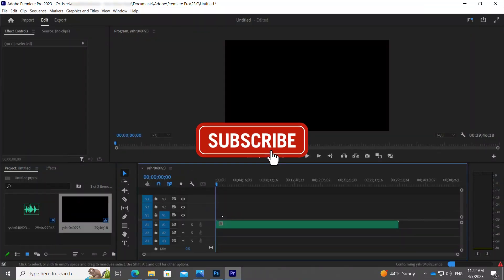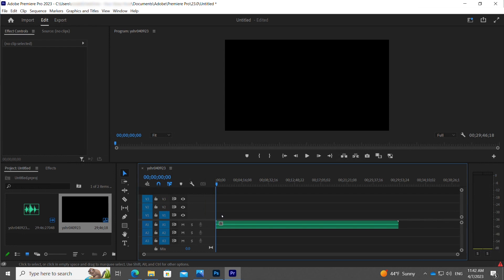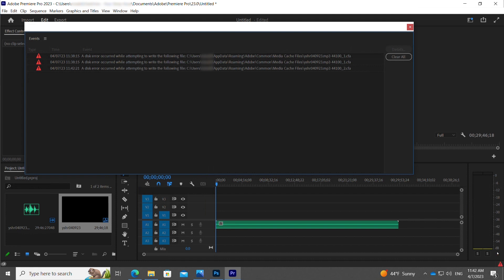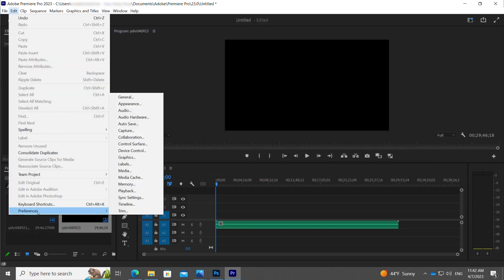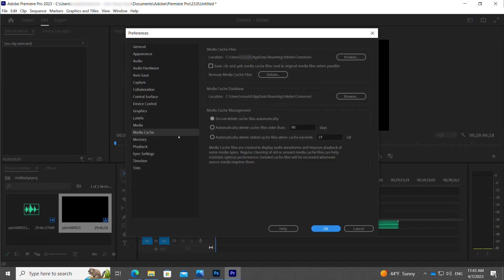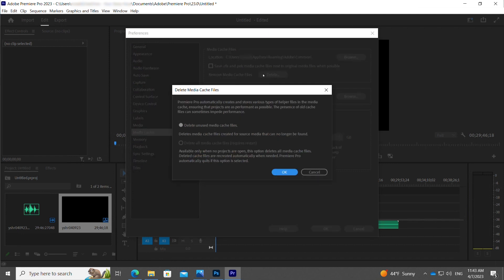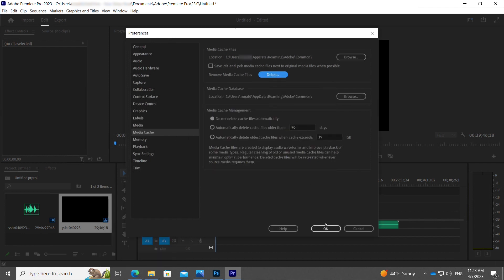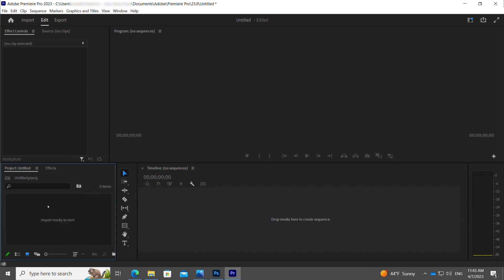How to Fix Adobe Premiere Pro A Disk Error Occurred While Attempting To Write The Following File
I got the error: "A disk error occurred while attempting to write the following file" in Adobe Premiere Pro. Found a fix where you'll just have to clear the cache. Hope it works for you too.